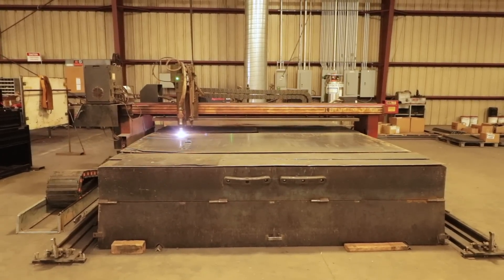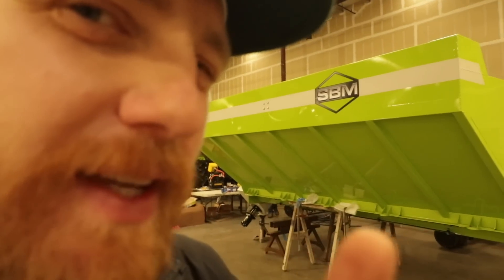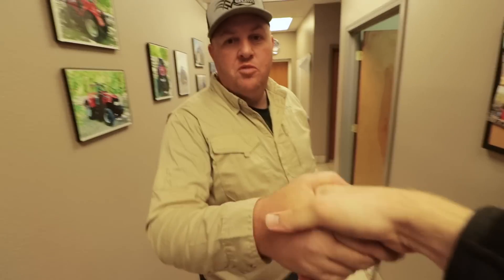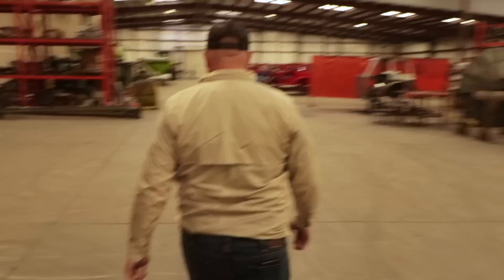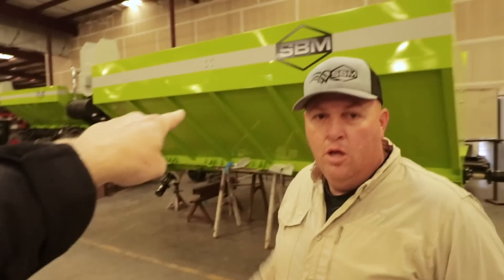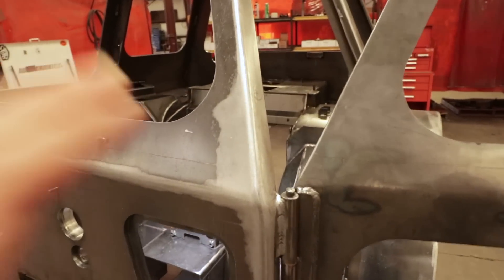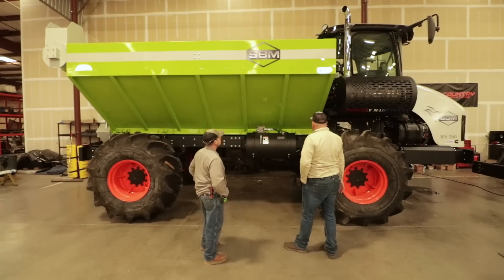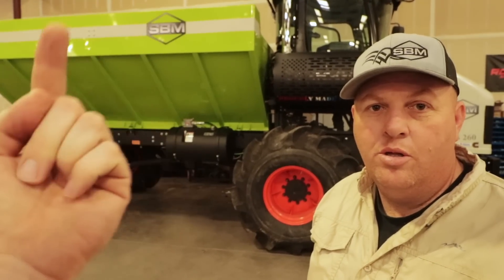The New 2020 AG-Truck | A Tractor for Hauling Grain, Spraying and Stomping.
The New 2020 Ag-Truck from Sutter Buttes Manufacturing is a tractor that can be used for hauling grain during harvest, spraying crops and stomping (for straw management).

This tractor video and equipment tour is full of exciting elements of how tractors are built and the ingenuity of the people behind the machines. Walk through and learn all about the future of farming through innovation and technology.

Check out last week's video about driving tractors through mud during the stomping operation:
"Tractor Mudding: Stomping California Rice Straw!"

Visit Sutter Buttes Manufacturing and Holt Ag Solutions at the 2020 Colusa Farm show in February.